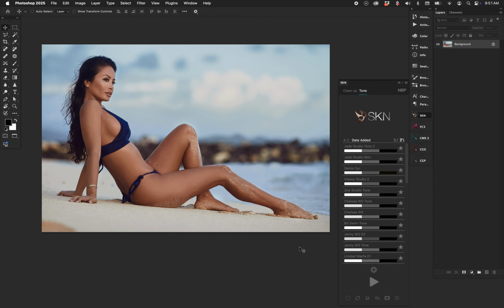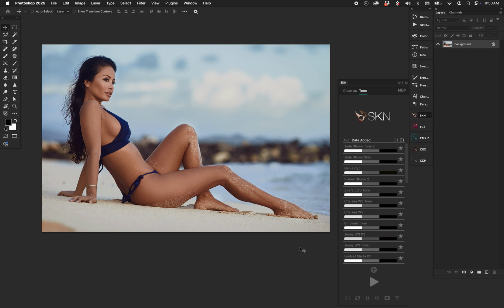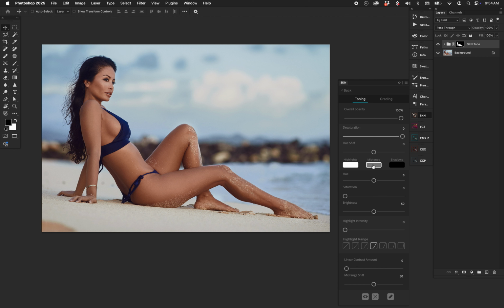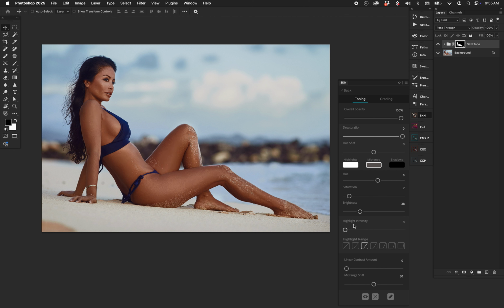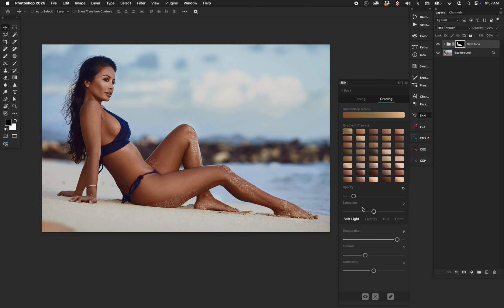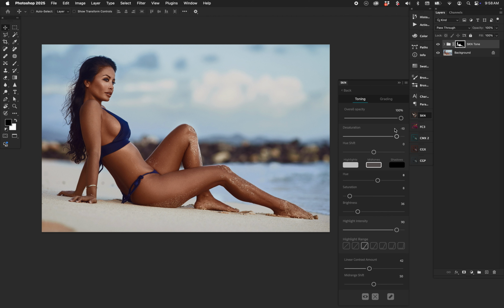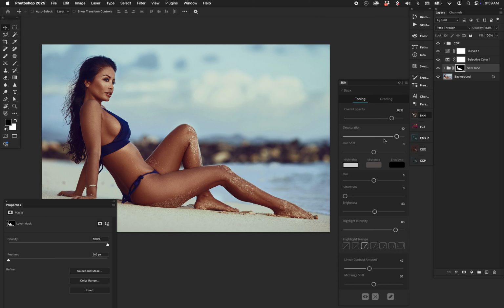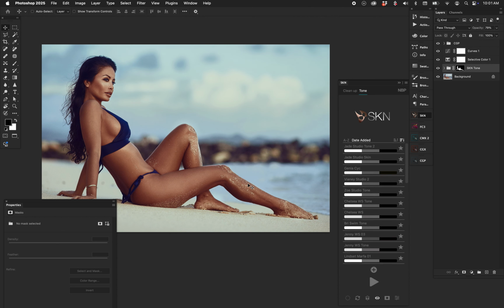The best skin toning tool for Photoshop? Well, if you're asking... | NBP Retouch Tools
Look, don't hate us for being confident in our tool! :) we worked our asses off on it, and for the last year, it has been the go to for commercial swimwear, boudoir, and other fashion photography artists. The "skin toning" function alone, as we said many times, is worth it.

Grab SKN on our site (price reduced in Dec. 2024 across all our products!)